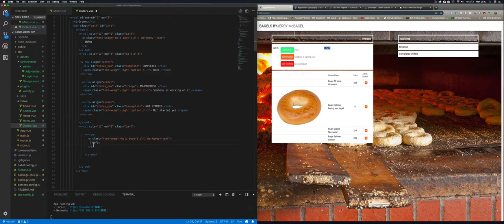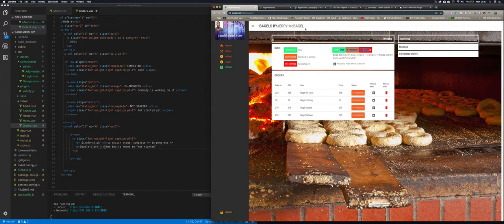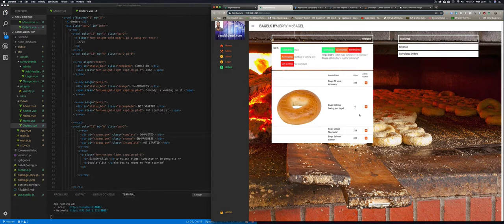VueJS | Lvl 5 68 - OrdersComponent - infobox part 3 typography and flex